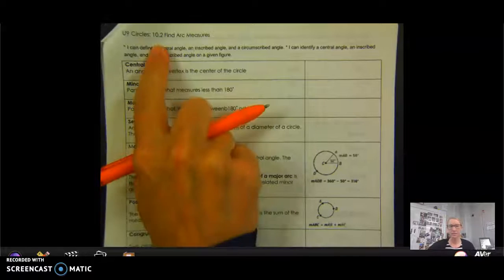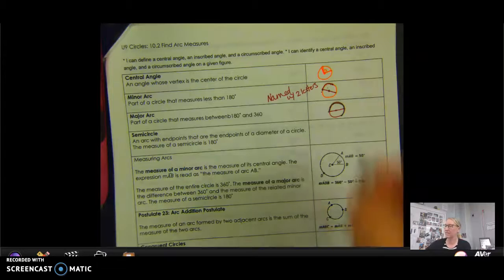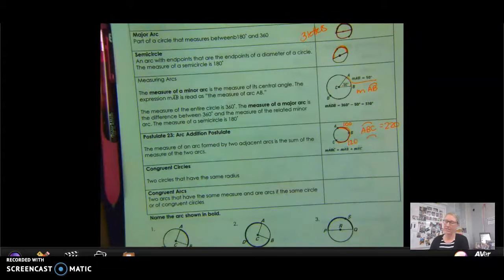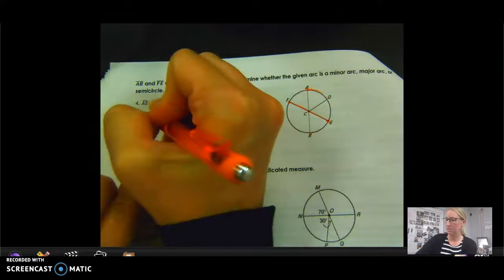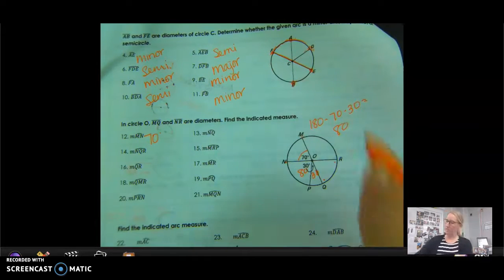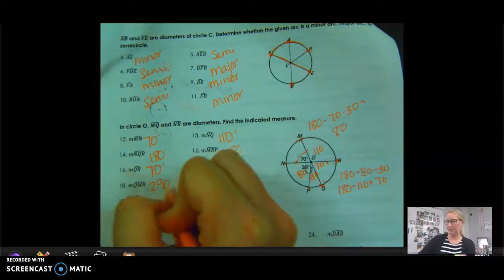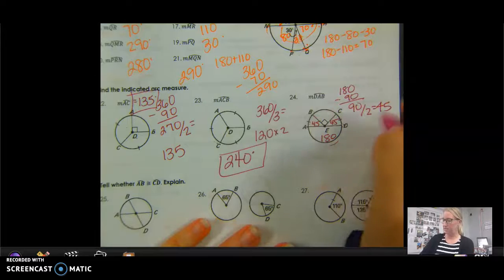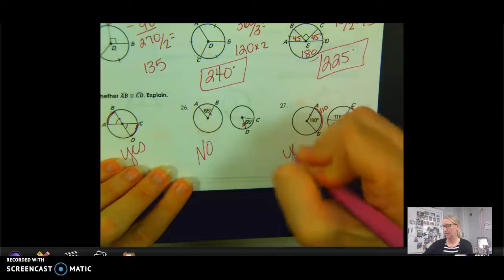10.2 Find Arc Measures